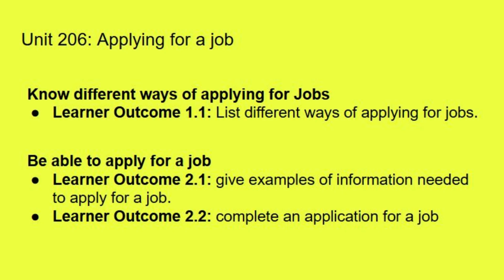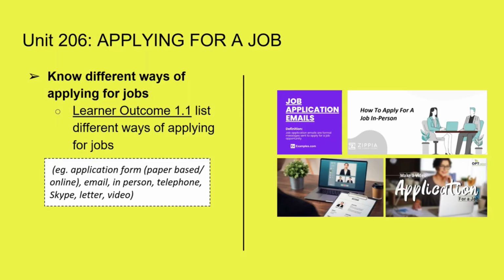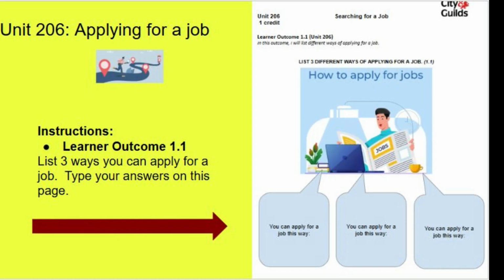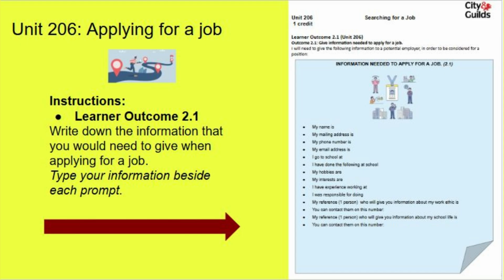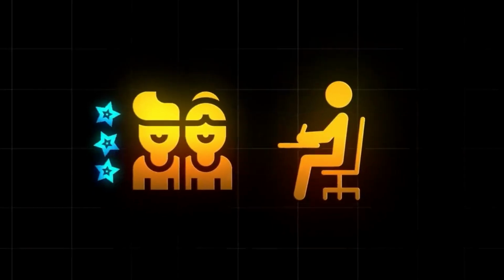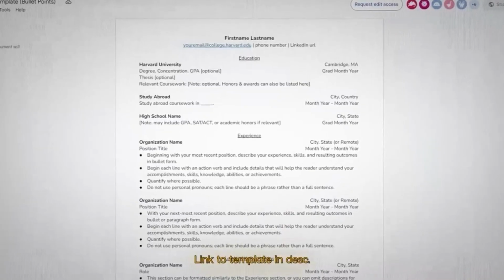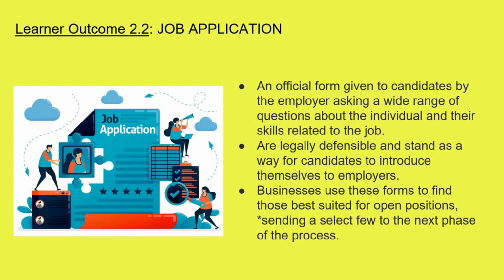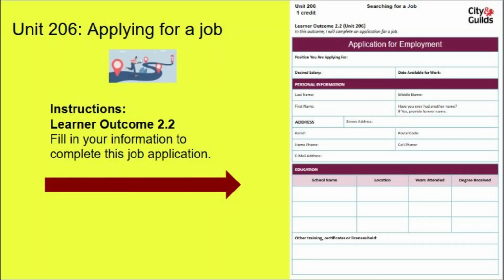Unit 206 Applying for a job Class of 2026 cohort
City & Guilds Unit 206 Applying for a job

Students can use this video for direction to successfully complete the required documents.

Unit 206 Applying for a job
Learning Outcome 1: The learner will: know different ways of applying for jobs.
1.1 List different ways of applying for jobs.
City & Guilds: For criterion 1.1 the learner must list different ways of applying for jobs, eg application form (paper based/ online), email, in person, telephone, Skype, letter, video. Evidence may be a written or verbal learner statement, an assessor record, annotated poster, list or spider diagram.

Learning Outcome 2: The learner will: be able to apply for a job
2.1 Give examples of information needed to apply for a job
2.2 Complete an application for a job.
City & Guilds: For criterion 2.1 the learner must give examples of information needed to apply for a job, eg name, address, telephone number, email address, education, qualifications, work experience, hobbies and interests, references. Evidence may be a written or verbal learner statement, an assessor record, images with text. For criterion 2.2 the learner must complete an application for a job. Evidence must be a completed job application (this can be scribed or word processed by someone else).

LINKS
Resume Writing for High School Students

BIG SIS TALK with Bri
How to Write A Resume - with no work experience! | Teen Edition
   • How to Write A Resume - with no work exper...

How to Fill Out A Job Application | Get Your Dream Job
   • How to Fill Out A Job Application | Get Yo...

Interview Do’s & Don’ts
   • Interview Do’s & Dont’s

Top 5 Interview Questions Tips

5 Summer Jobs for Teens | Big Sis Talk
   • 5 Summer Jobs for Teens | Big Sis Talk
Transcript